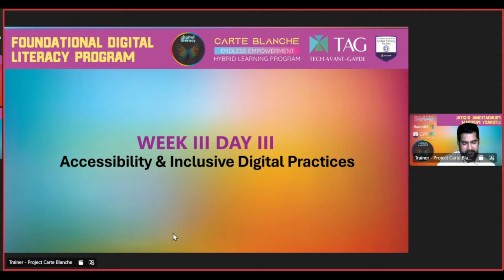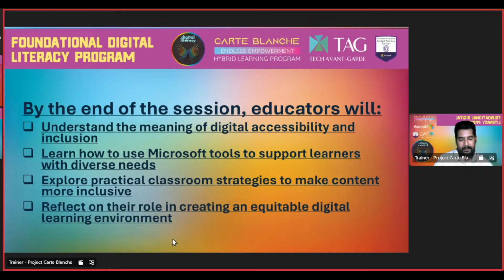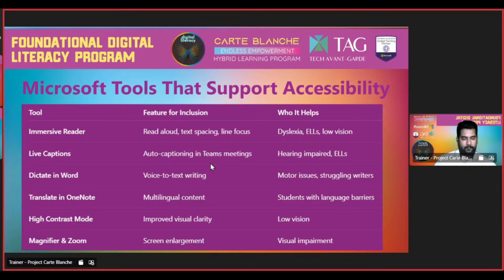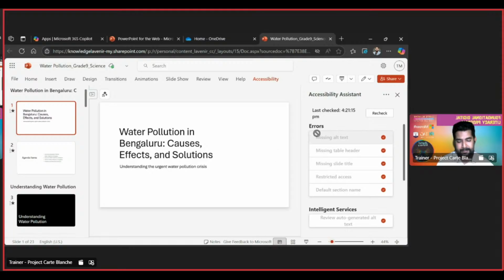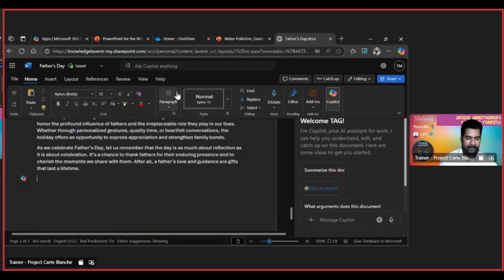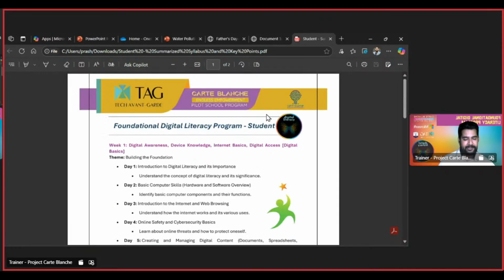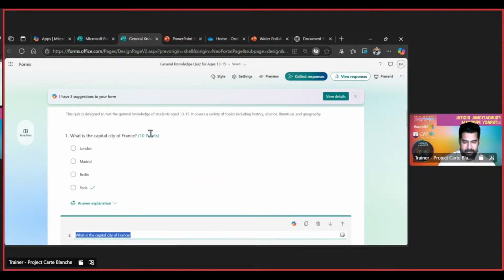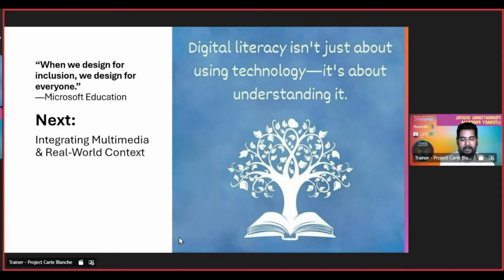Digital Literacy Foundation Course - Educator [Day 13/20]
Empower yourself with digital literacy! Join our Educator Training Session and learn to effectively integrate digital skills into your teaching practices. Enhance your ability to guide students in navigating the digital world safely and responsibly